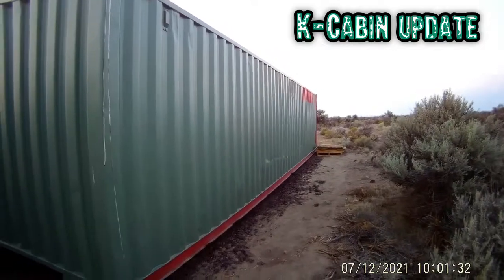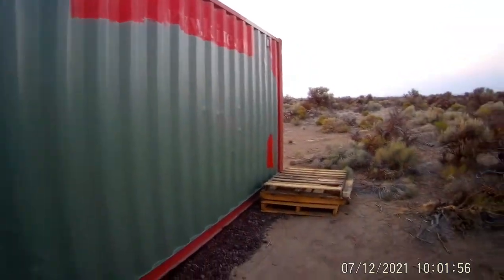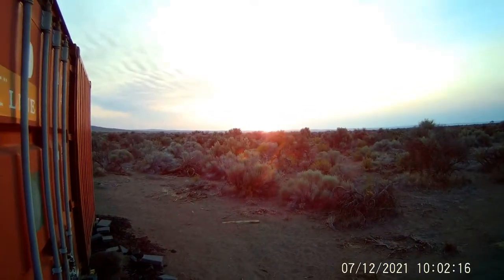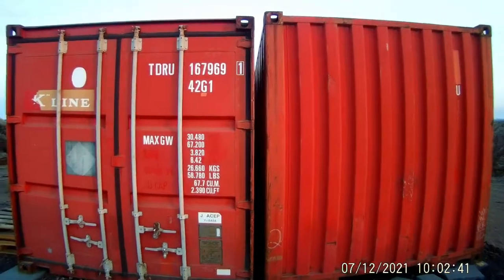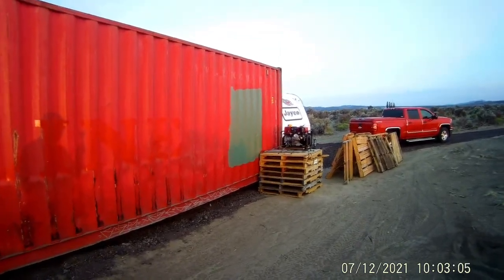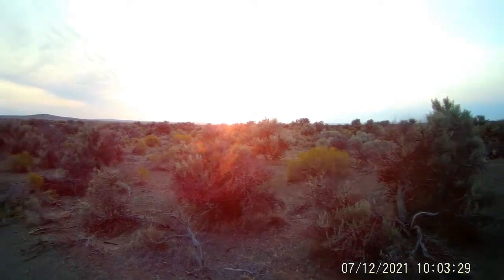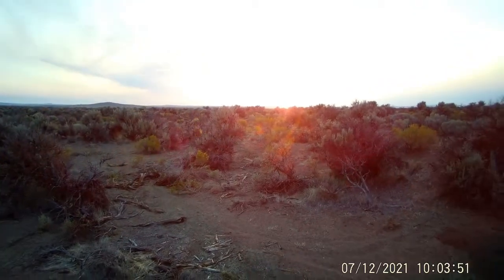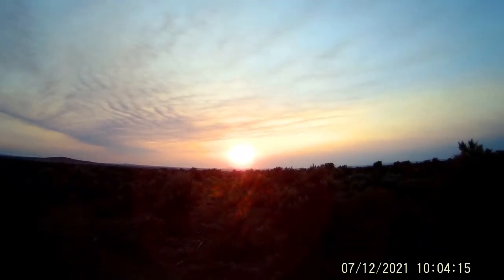K Cabin Update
Next video on our container project, come along as we start painting but get hammered by the weather. See a beautiful sunrise too. Its really smoky out due to the massive fires burning throughout Oregon and elsewhere.